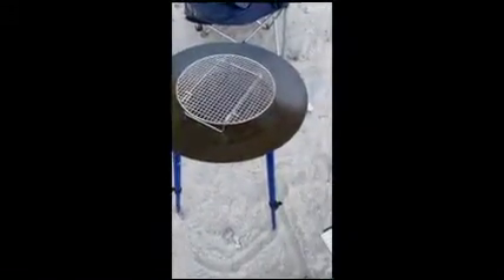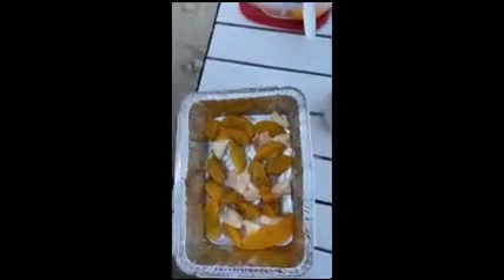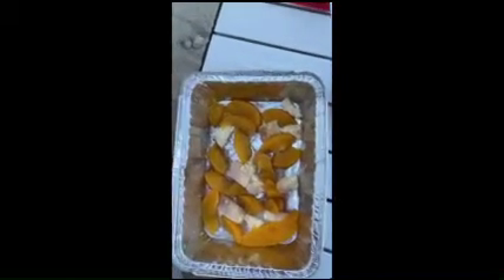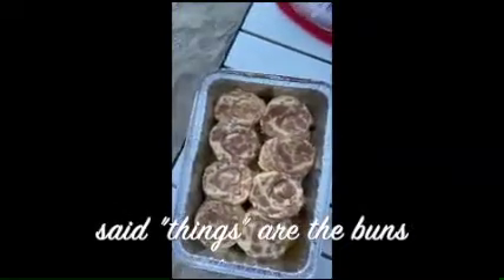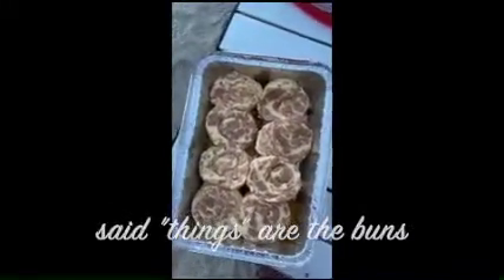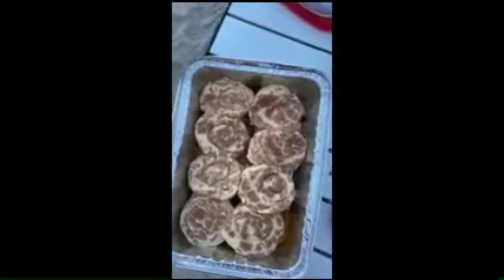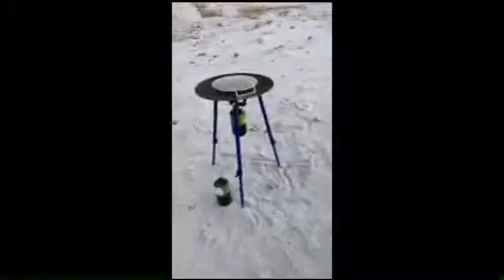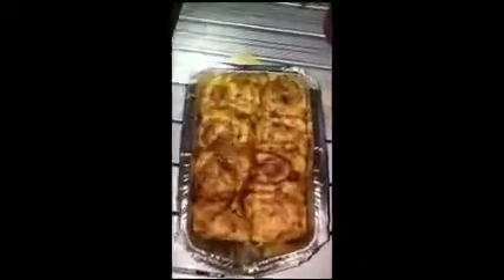Maiden voyage TemboTusk - Peach Cinnamon Buns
First time TemboTusk baking. It turned out so well we forgot to take a picture of the finally product... oh well it won’t be the last time. So Delicious!